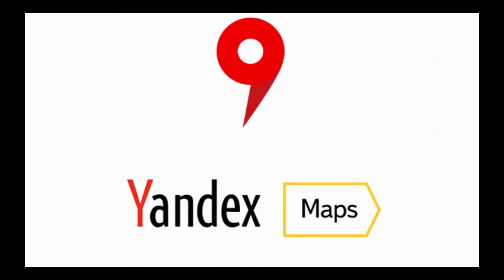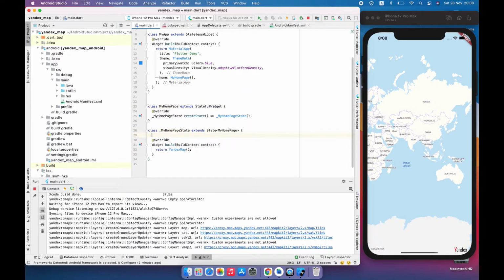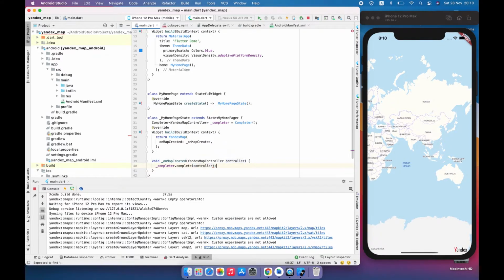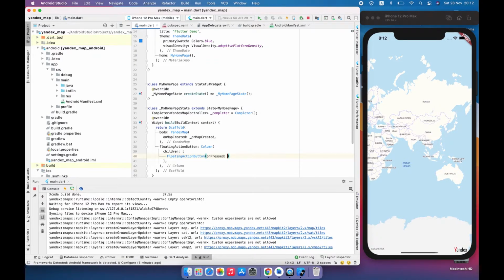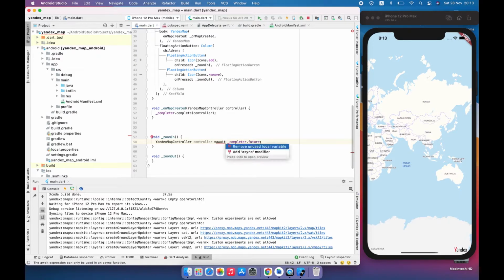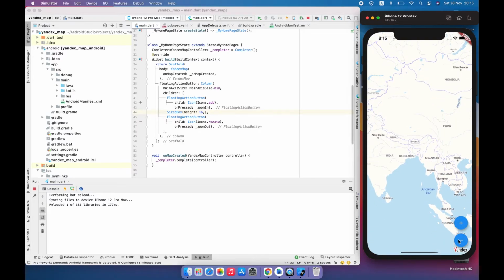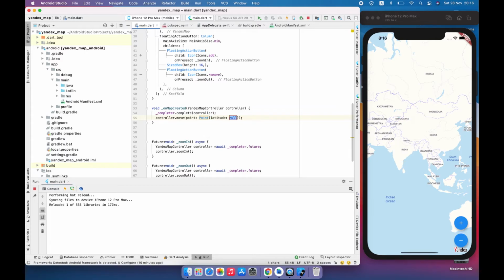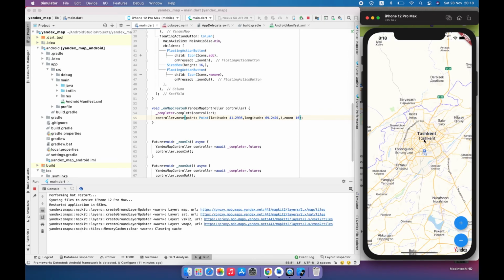Yandex mapkit with controller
You can learn about how to control your map such as zoom in, zoom out and move to specific position